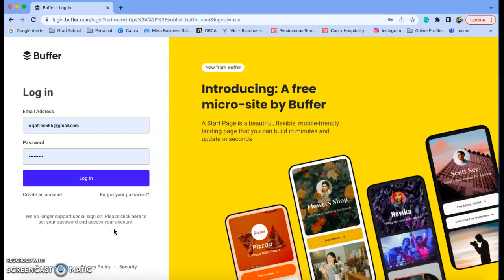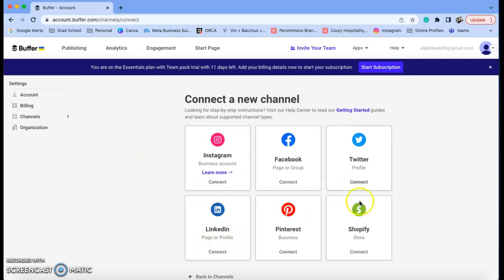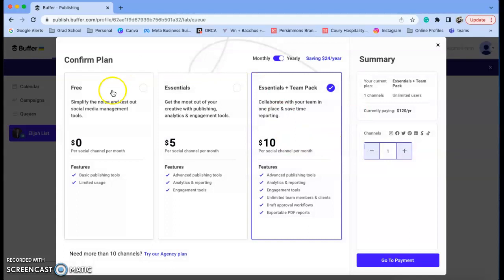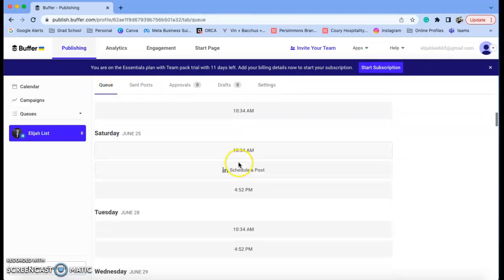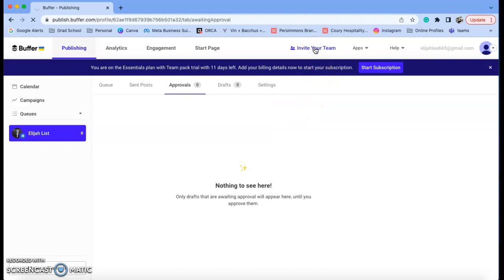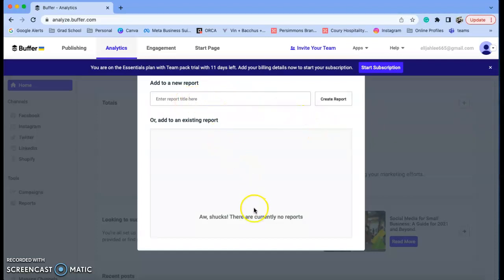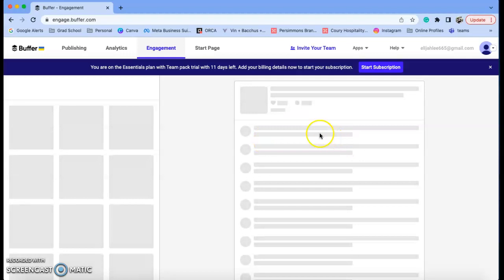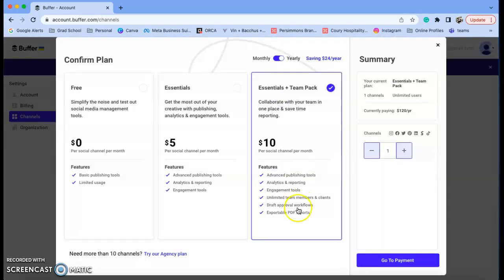Elijah List - Buffer Tutorial - June 2022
Buffer Tutorial for STCM 5473 (ASU M.S. Strategic Communication)